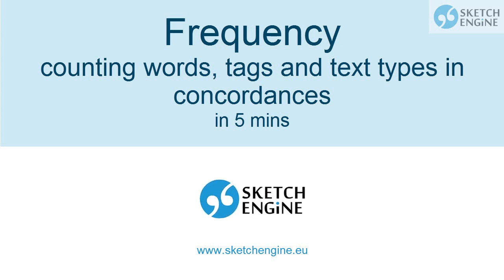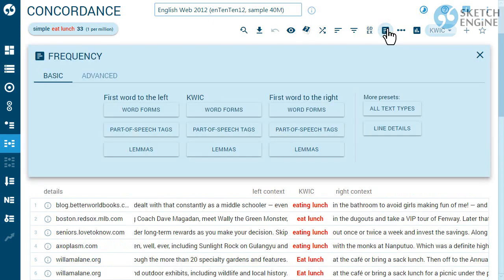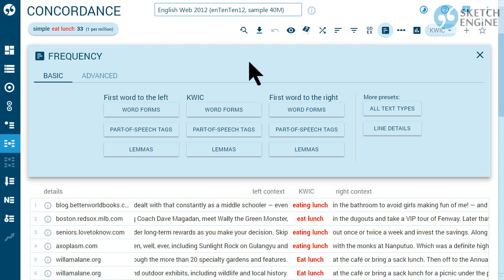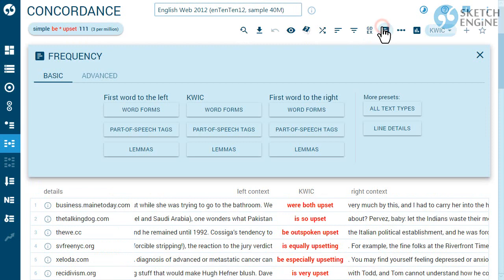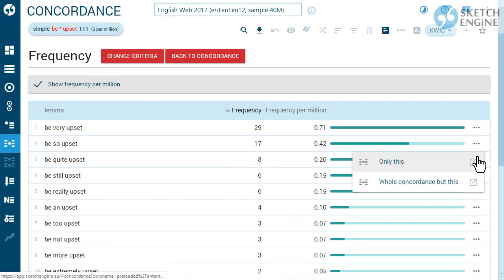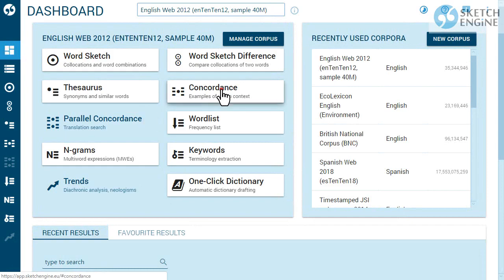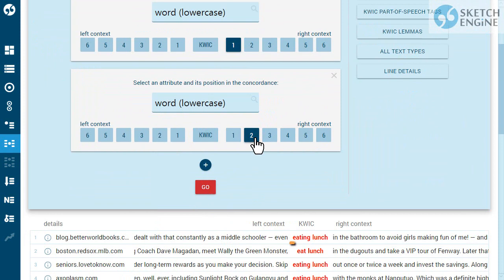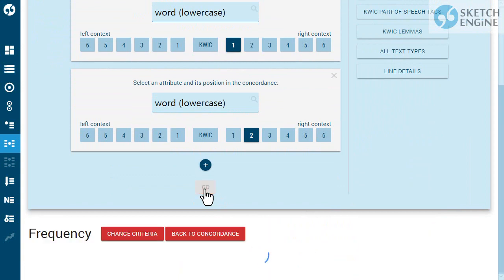Counting frequency from a concordance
Learn to use the frequency tool to count words, part-of-speech tags and text types from concordances generated from a corpus.

supported by the ELEXIS project